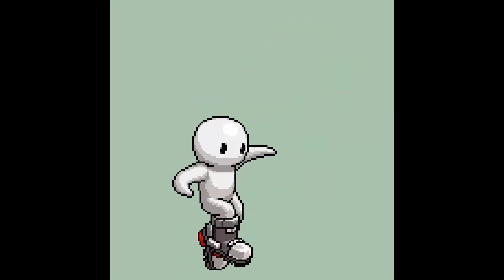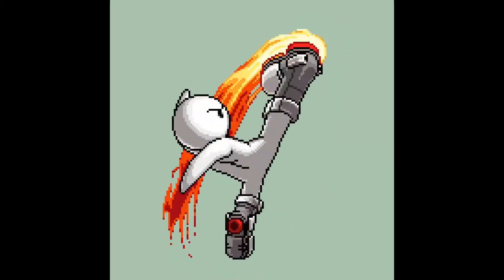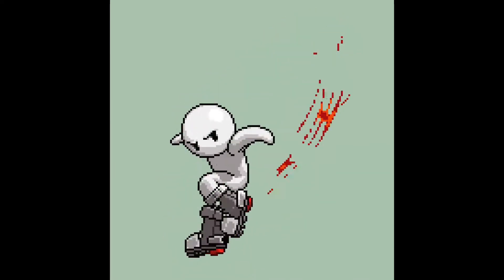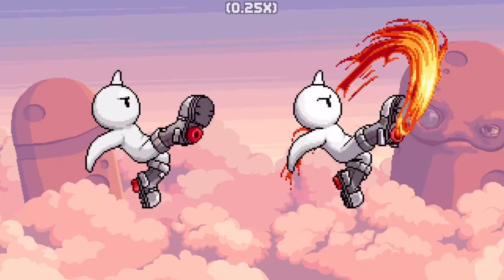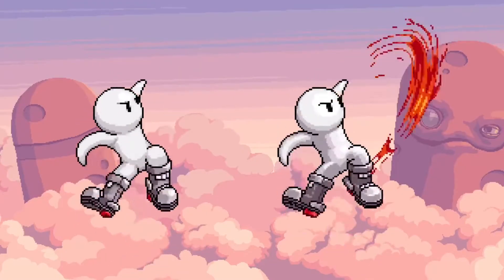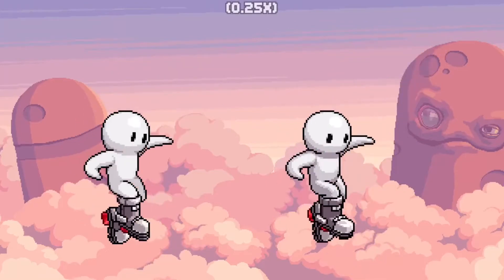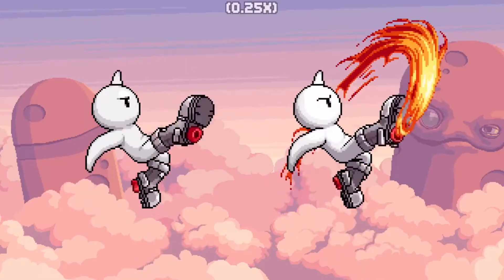Welltaro Kicks Things Into High Gear! (SaturFray)